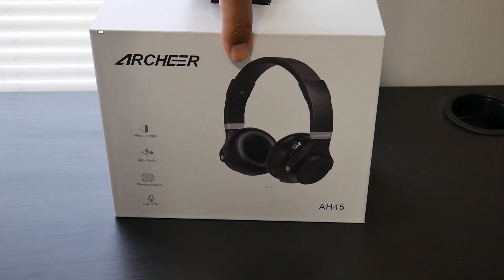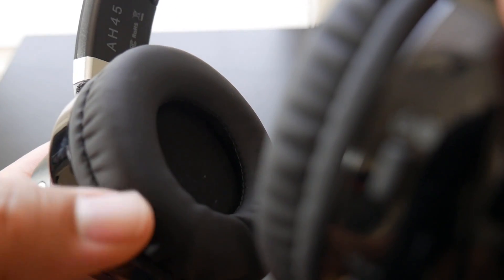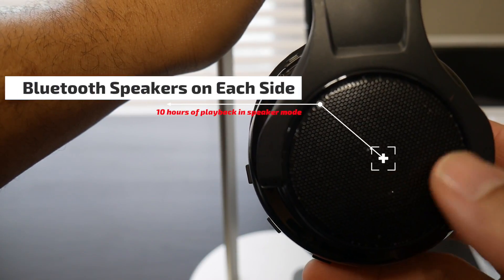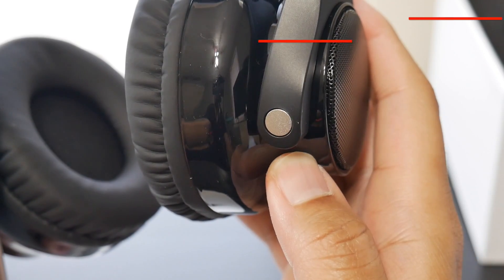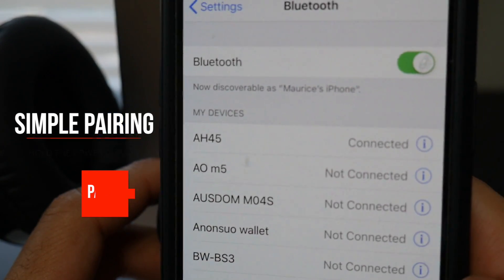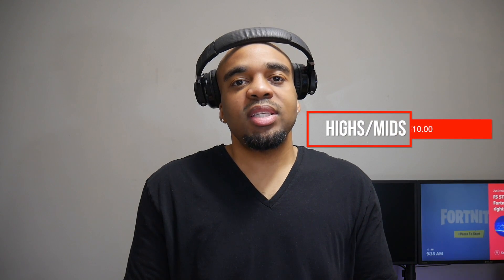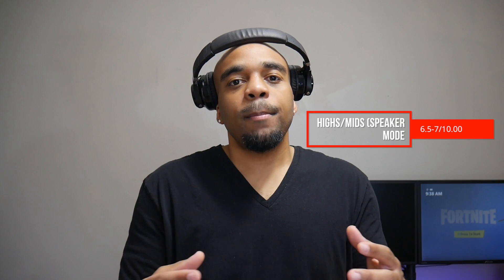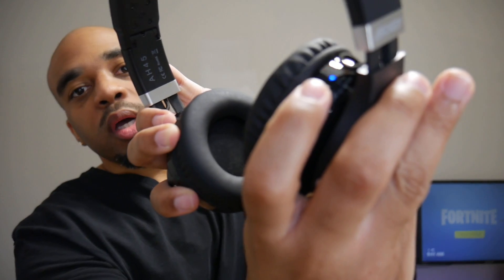Archeer AH-45 Speaker/Headphone Combo!! Great Idea!!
What's up TM Nation?! In this video I provide you all with an unboxing and review on the Archeer AH-45 bluetooth speaker/headphone combo. These headphones allow you to switch between listening for personal pleasure to using the outward facing speakers to allow others to enjoy as well. They are currently on sale for $45.99 and will allow you to use speaker mode for up to 10 hours and headphone mode for up to 45 hours. They are definitely a great idea and some people will love them!

Beats produced by lakeyinspired, check him out!